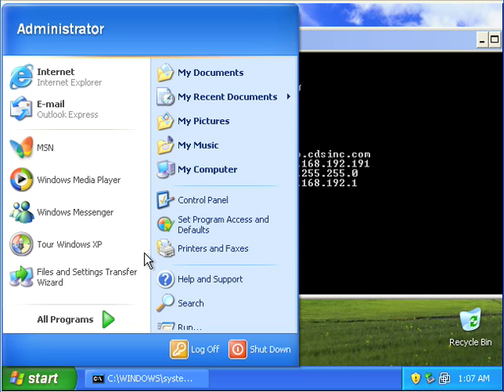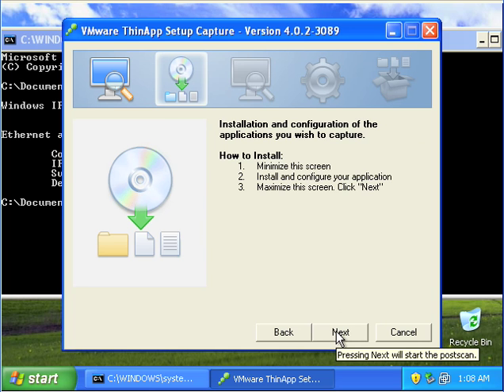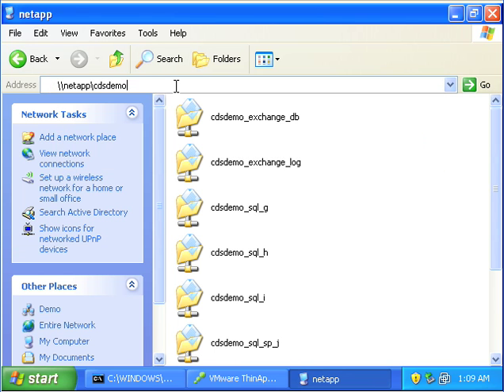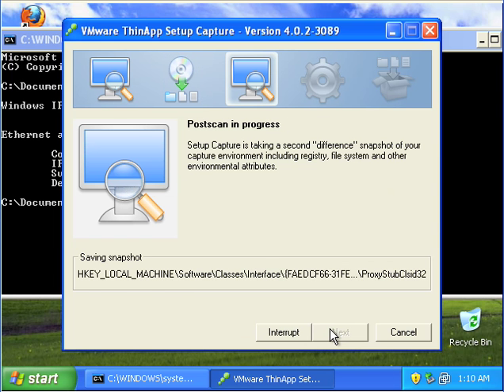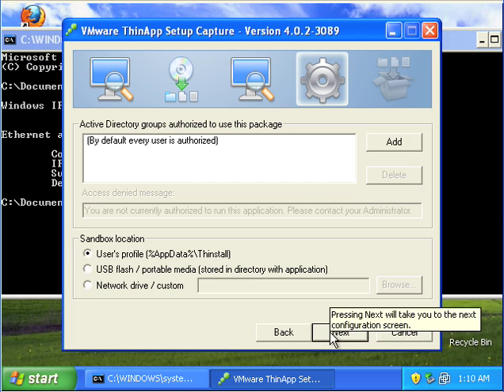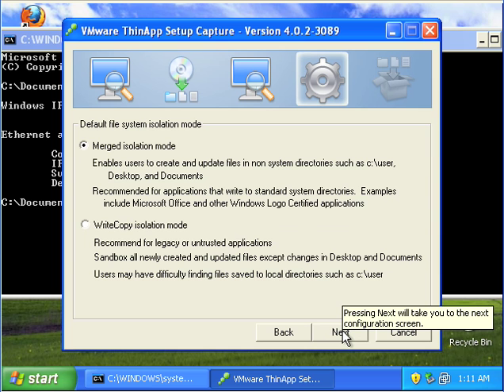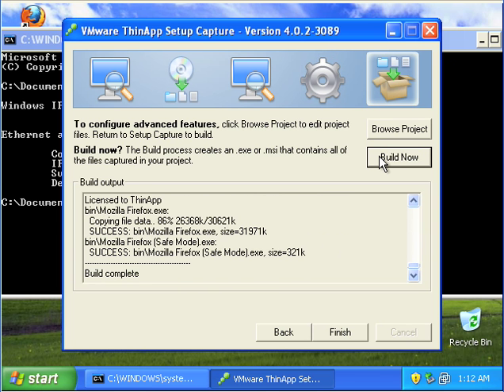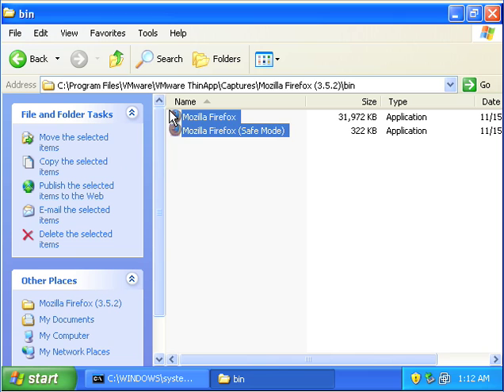VMware ThinApp Capture